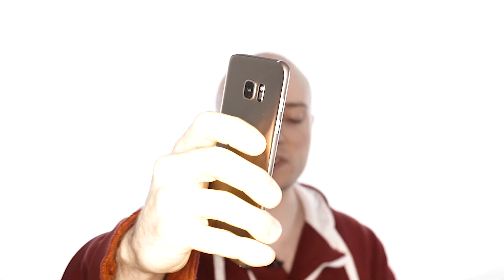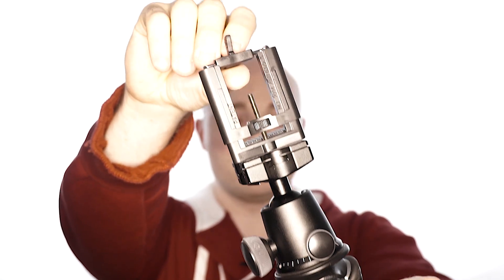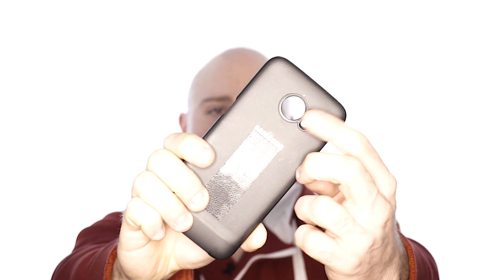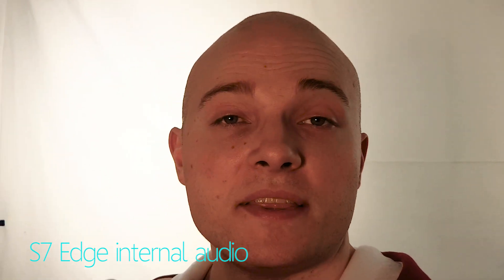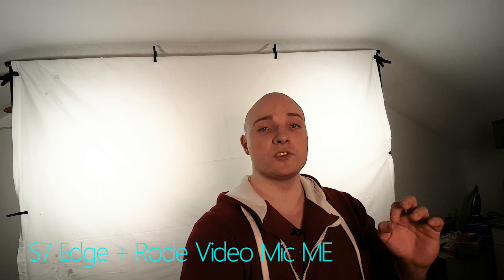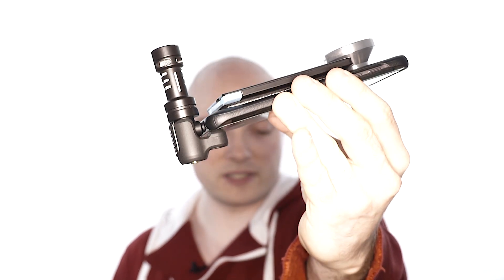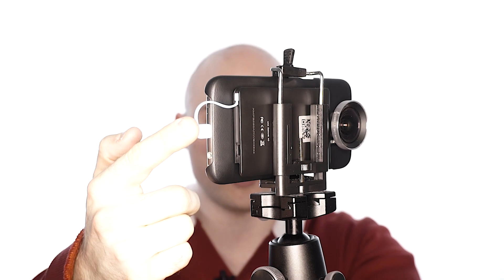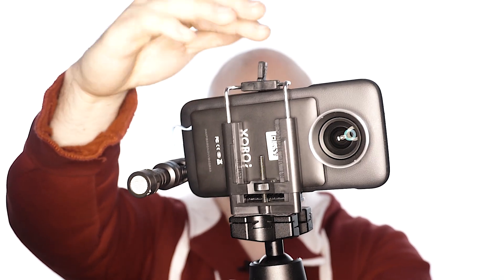COMPLETE SAMSUNG GALAXY S7 EDGE VLOGGING SETUP - Tubenoob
The last time I talked about the Samsung Galaxy S7 Edge in respect to vlogging I mentioned a small bit of velcor, but never told you what it was for.

CREDIT CARD SIZE POWERBANK*

...an external battery(Powerbank). And this propels the Galaxys S7 Edge to one of the best cameras for youtube and vlogging in general! Also, given the right accessories you can actually emulate the vlogging style of Casey Neistat pretty well.

- - - - - GALAXY S7 EDGE SETUP - - - - -
GALAXY PHONE
SAMSUNG LENS COVER
RODE VIDEO MIC ME
SMARTPHONE TRIPOD MOUNT
JOBY GORILLAPOD
3M DUAL LOCK LOW PROFILE

- - - - - STUDIO SETUP - - - - -
AUDIO RECORDER
LAV MIC
BACKGROUND SYSTEM

M=U=S=I=C
Jeff Kaale & Andrew Applepie - Your EDM's Collection - Jeff Kaale & Andrew Applepie - Jeff 'n' Andy